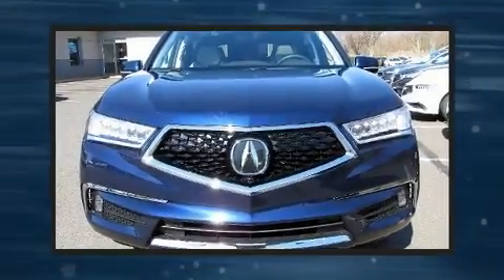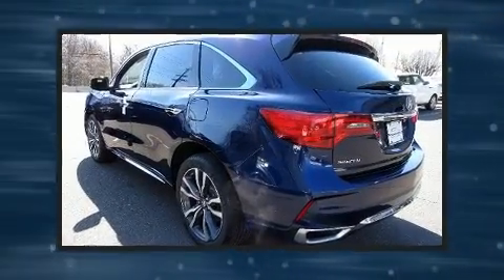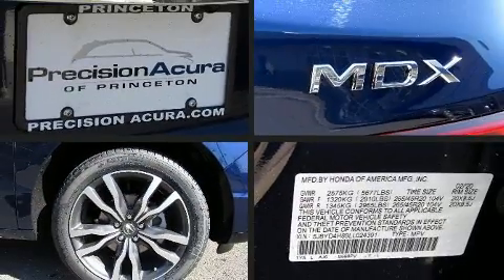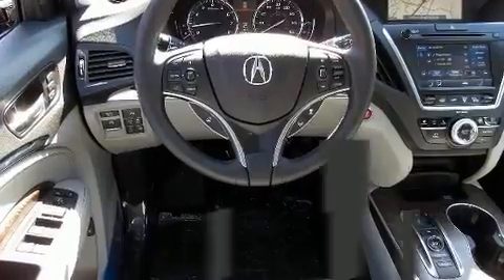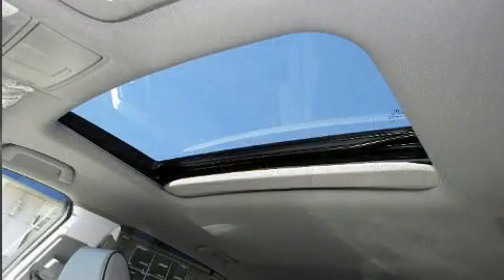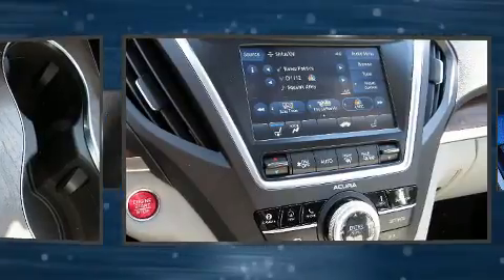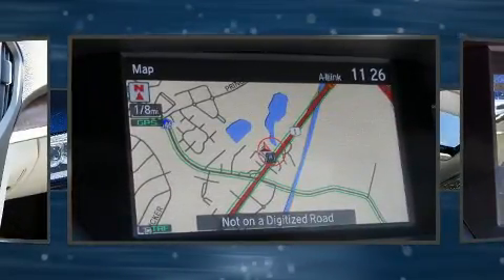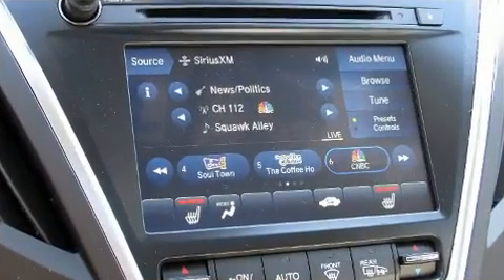2020 Acura MDX SH-AWD with Advance Package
Step into the 2020 Acura MDX. Under the hood you'll find a 6 cylinder engine with more than 270 horsepower, and for added security, dynamic Stability Control supplements the drivetrain. Acura prioritized fit and finish as evidenced by: 1-touch window functionality, a built-in garage door transmitter, front bucket seats, front dual-zone air conditioning, rain sensing wipers, remote keyless entry, and leather upholstery. Rear passengers enjoy the seat heating functionality, keeping them warm during the winter months. Third row seats expand the maximum passenger capacity to 6. For drivers who enjoy the natural environment, a power moon roof allows an infusion of fresh air. You and your passengers will enjoy the stereo system, which includes a CD player with MP3 capability, steering wheel mounted audio controls, and 10 speakers, providing excellent sound throughout the cabin. Acura ensures the safety and security of its passengers with equipment such as: head curtain airbags, front side impact airbags, traction control, brake assist, anti-whiplash front head restraints, a panic alarm, and 4 wheel disc brakes with ABS. Adaptive cruise control maintains a pre set distance behind the car ahead of you, simplifying highway driving and enhancing safety. Our aim is to provide our customers with the best prices and service at all times. Please don't hesitate to give us a call.